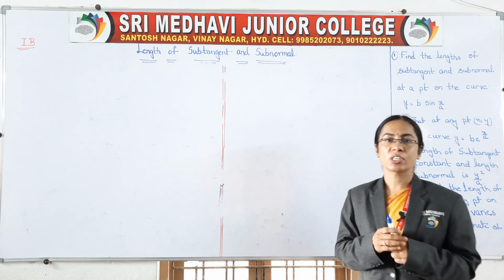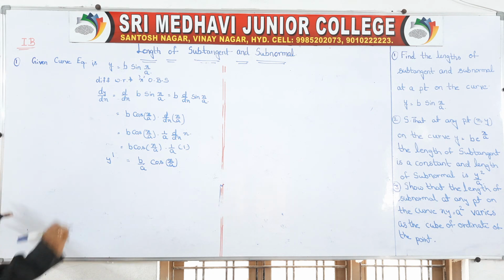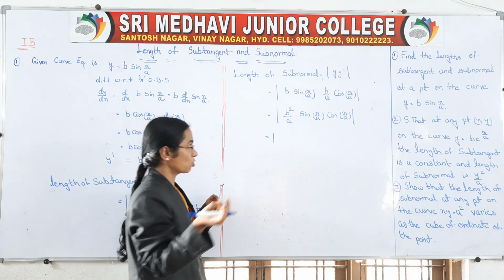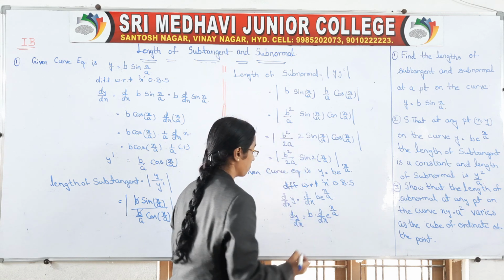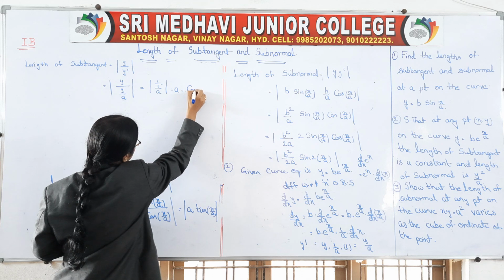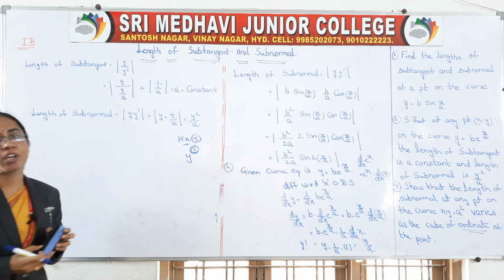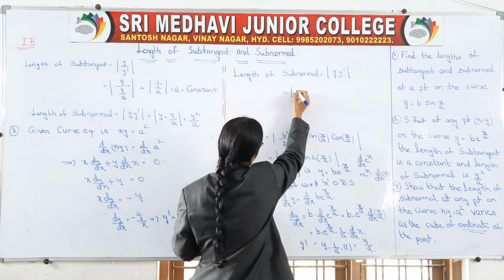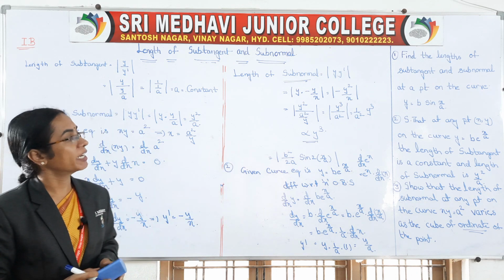(19 NOV 2020) PART 1 - PROBLEMS FROM EXERCISE 10(C)